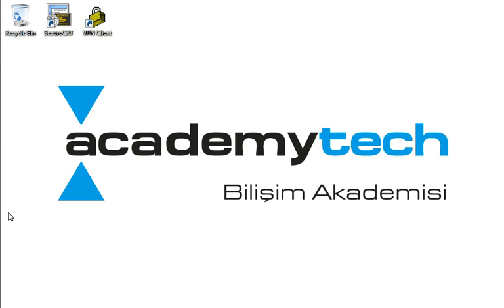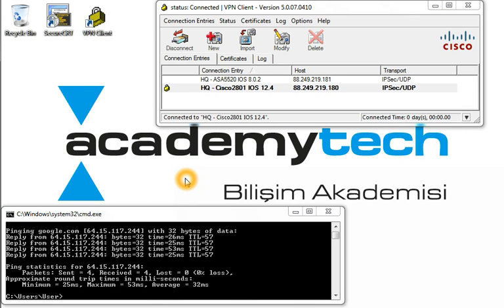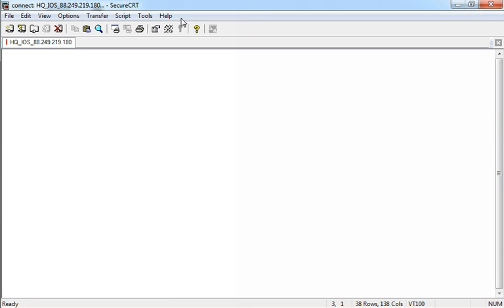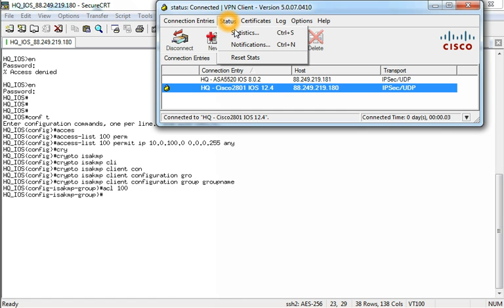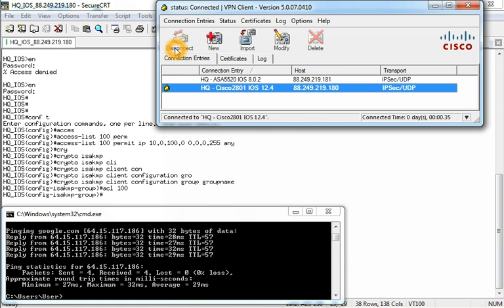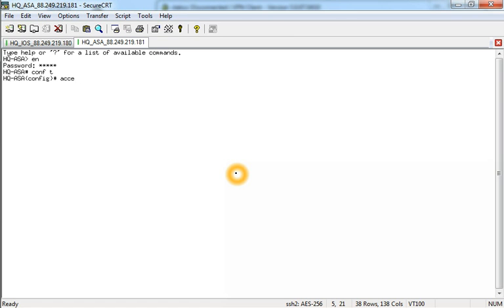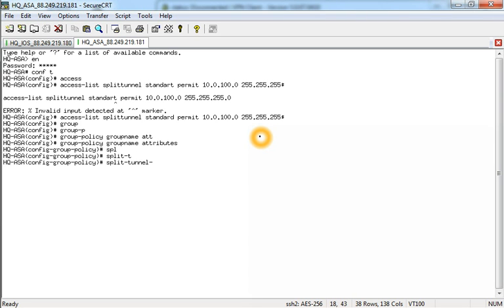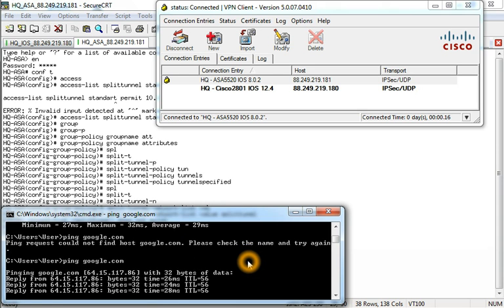Cisco IOS 12.4 & Cisco ASA 8.0.2 Split tunnel configuration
How to use your own Internet Connection after Remote VPN connection is made?